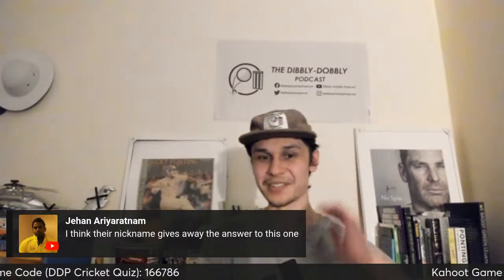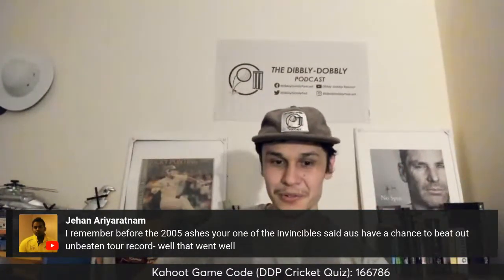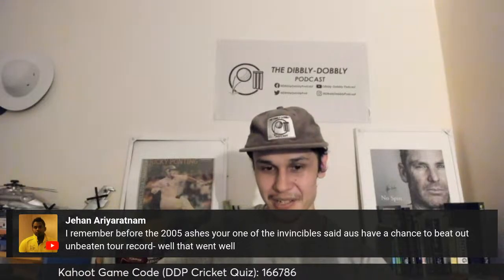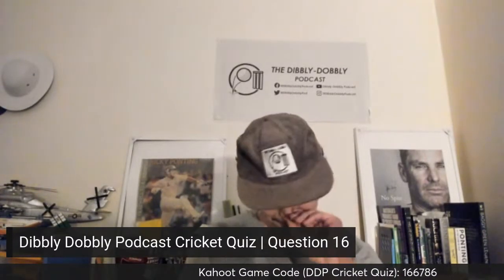Dibbly Dobbly Podcast | Cricket Quiz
Come and test your cricket knowledge on the Dibbly Dobbly Podcast Cricket Quiz!

Podcast Services